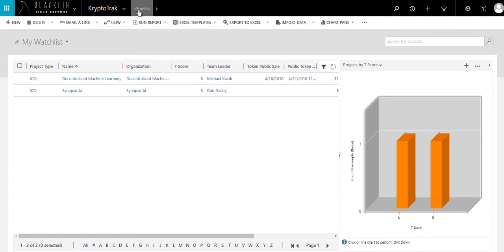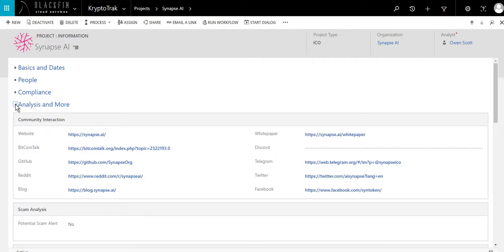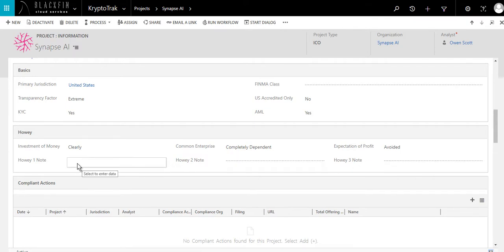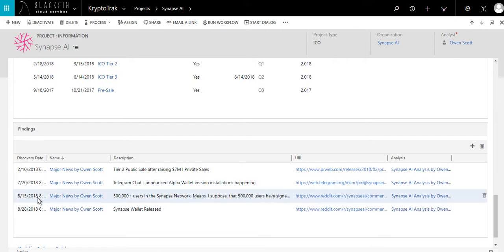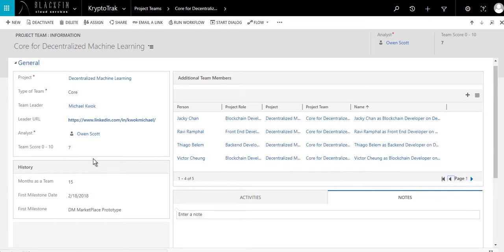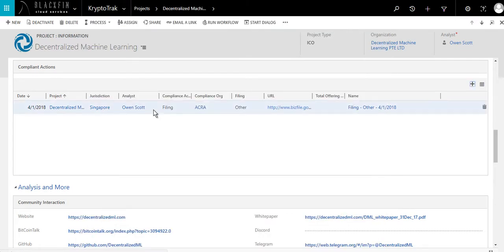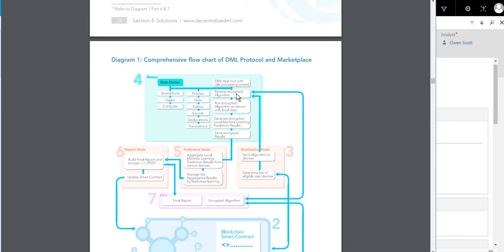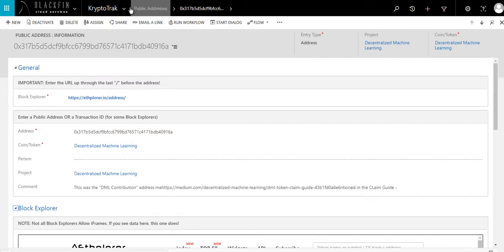Microsoft Dynamics 365 Webinar 9/8/2018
This is a 1-hour and 10-minute webinar showing how Microsoft Dynamics 365 can be configured for a specific vertical use.  In this example, we are using KryptoTrak software, which is built on Microsoft Dynamics 365, to conduct an analysis of two ICO blockchain crypto projects named Synapse AI and Decentralized Machine Learning.  KryptoTrak is designed to collect everything you need to keep track of with blockchain projects, all in one place - your place.

One of the things this webinar illustrates the just flexible Microsoft Dynamics 365 can be, and why it has helped to create the concept of "xRM", where instead of Customer Relationship Management, with the proper configuration, we can achieve "Anything Relationship Management."

This can also be seen here, where we describe a few of the many and varied Microsoft Dynamics 365 deployment project we have bee involved with over the years